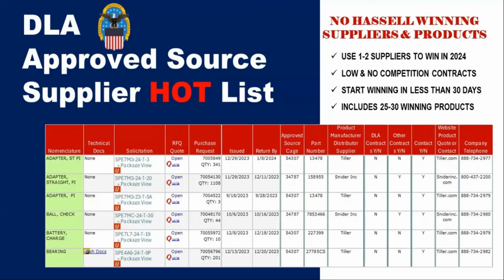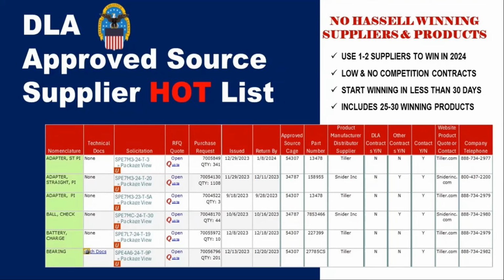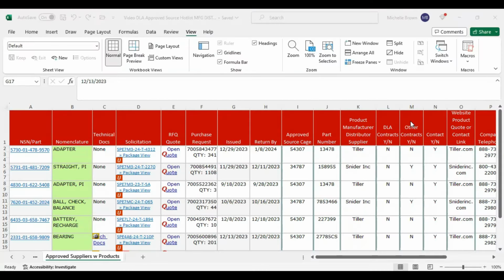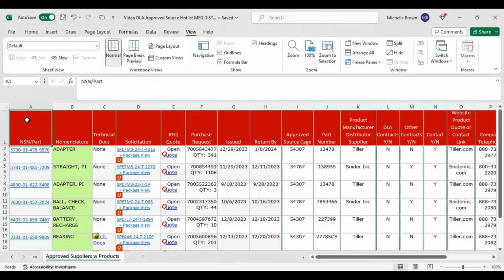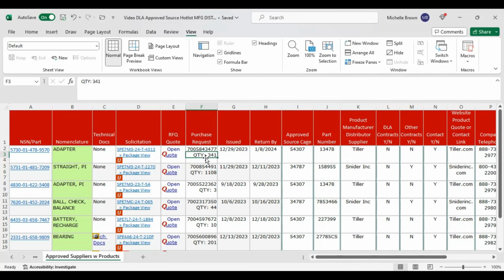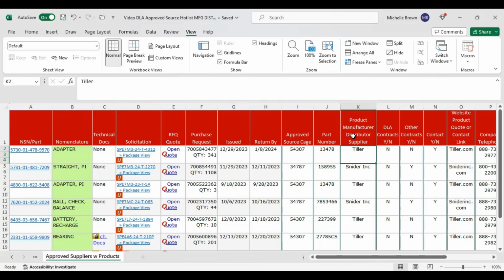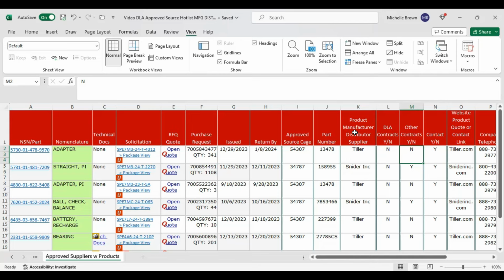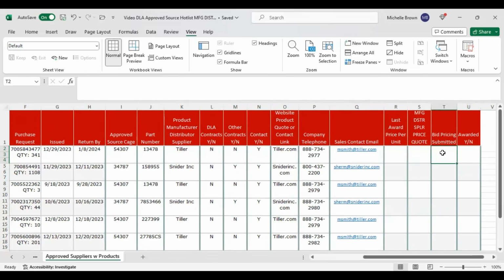Win Product Contracts 5x Fasters in 20-30 Days with the New DLA Approved Product Supplier Hotlist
Video Description:

Win DLA Contracts 5x Faster with the New Product Supplier Hotlist

The DLA Approved Source Supplier Products Hotlist accelerates your ability to win Government Contracts 5 times faster. It does 90% of the work for you to "HIT the ground running" winning DLA Government Contracts. This Hotlist includes an Approved |Verified Product Supplier (Manufacturer & Distributor) that is 98% of the time guaranteed to have the products listed. All you need to do is obtain the pricing for the product & bid to win.

Multiple Products: 25-30 Product Contract Opportunities with guaranteed suppliers

Products: Adapters, Batteries, Bearings, Bolts, Blocks, Caps, Connectors, Bumpers, Cables

A pre-formatted "Bid Tracking Template" to manage pricing submitted bids & contract awards

Pre-formatted clickable links to add, change or update pricing and bidding information

FREE Government Contracting Resources & Templates:
Get NAICS & PSC Lists, Checklists, Bid Checklists, Bid Tracking Sheet, SBA EIDL Reconsideration